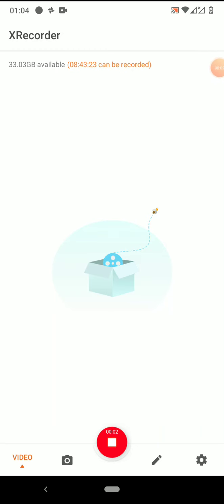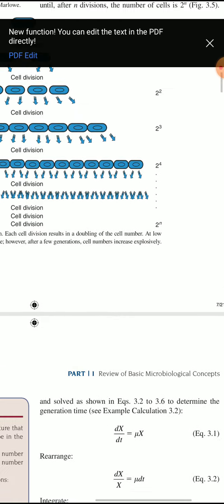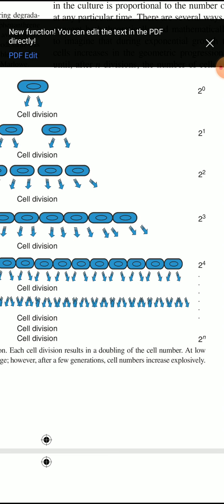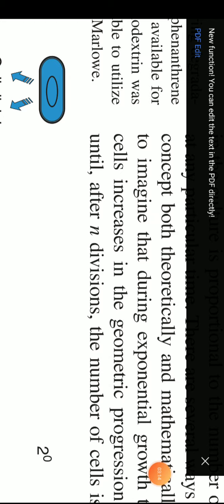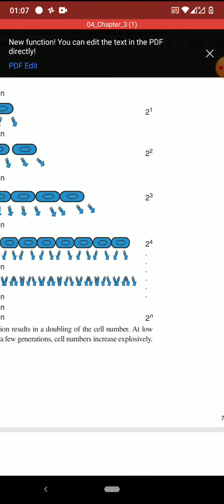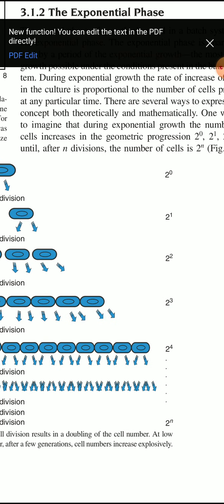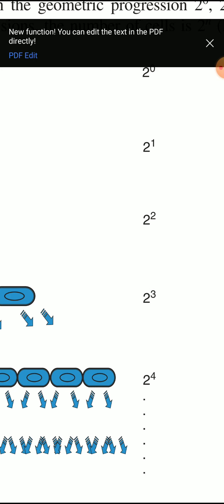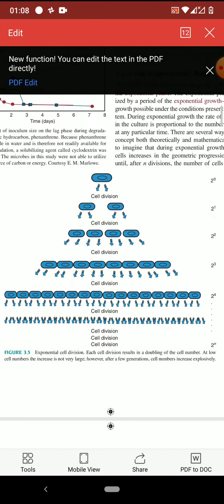19 April 2020